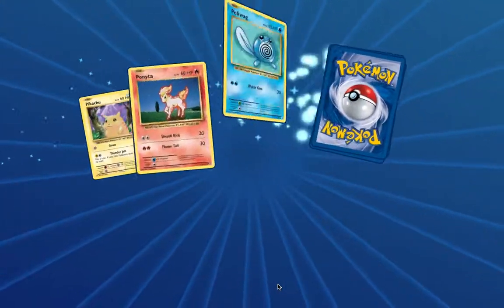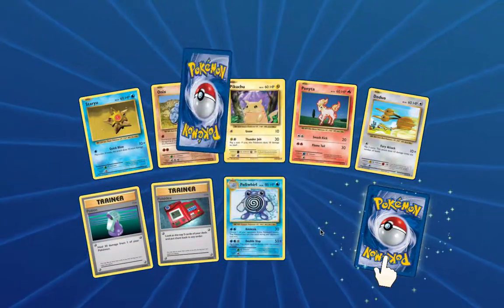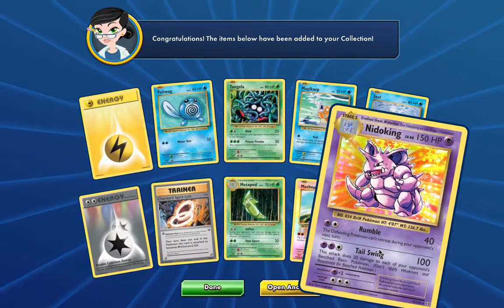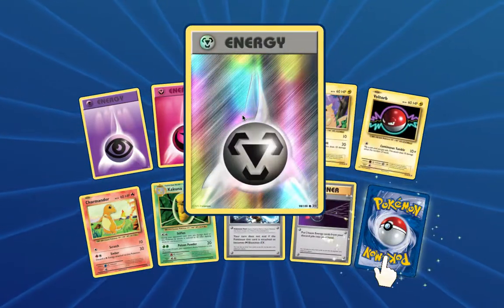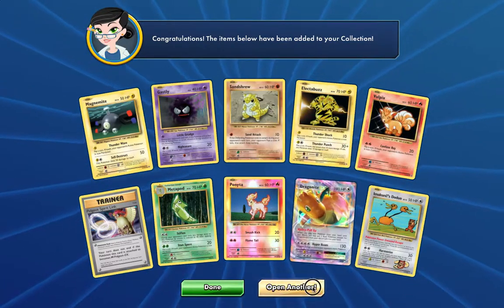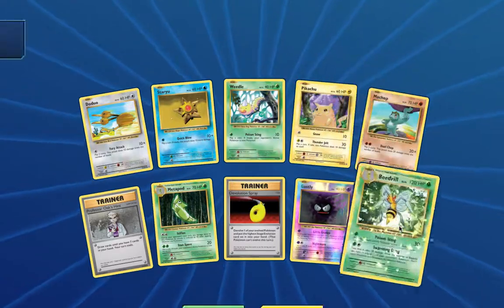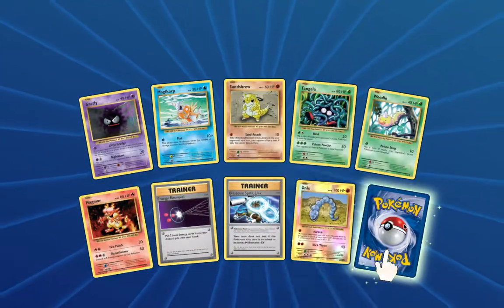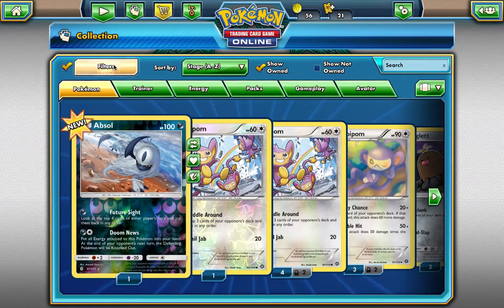Ultra Rare Full Art Mewtwo Opening 40 Booster packs of XY Evolution GX Doubles New GX cards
Corrupted REX IS a must have as a Dino Tame ! Go see How you can get one for yourself! "How to Spawn in A Corrupted Rex  in ark xbox one"
very much enjoyed opening 40 packs for online pokemon cards, Hope you enoyed watching as well ! Join my brand new discord chat. Come in and chat to me and others like you !!